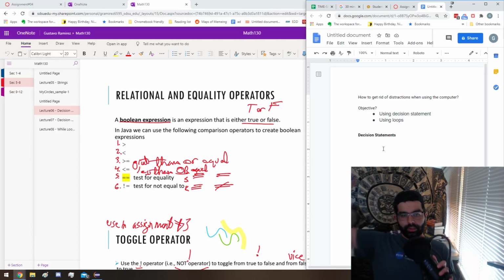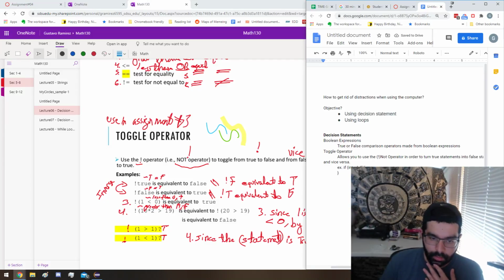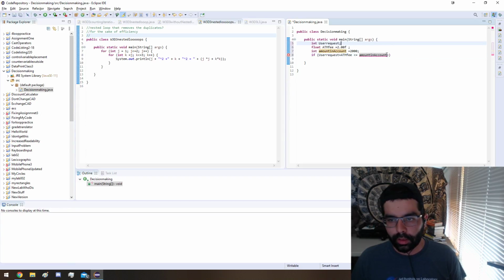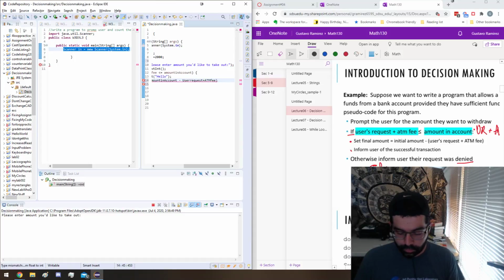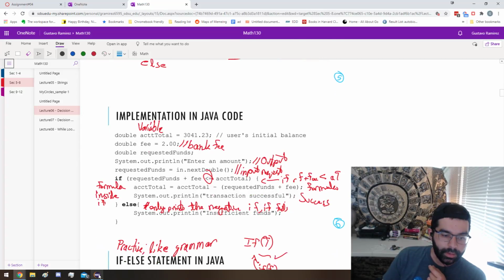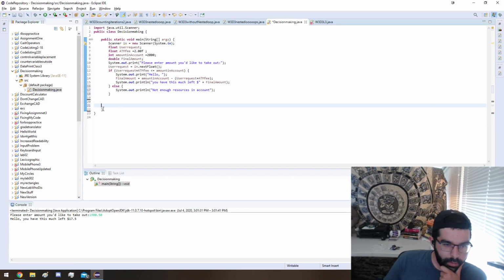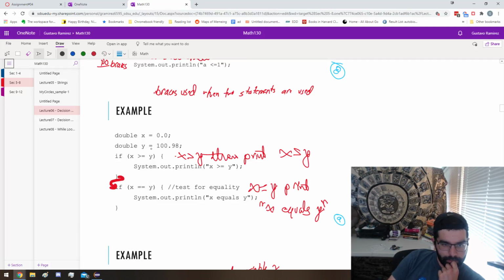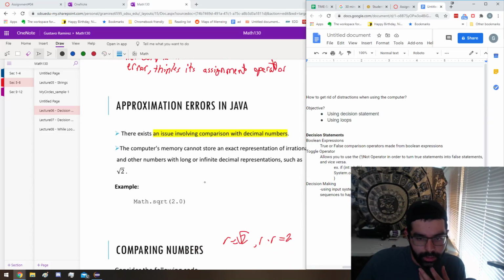STUDY WITH ME(no music): VERBAL STUDYING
A study video, join me.
It's part of my 30(on 5/30)  day challenge of uploading content onto Youtube.
Follow along as I go from being a novice Java programmer, to an intermediate learner.
Also doing a Instagram challenge of uploading for 40 days (on 14/40)